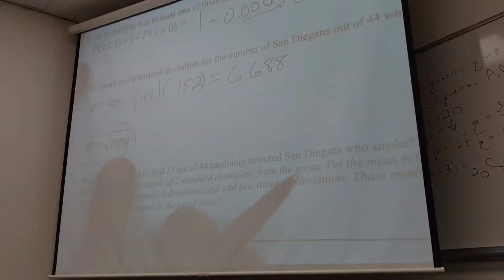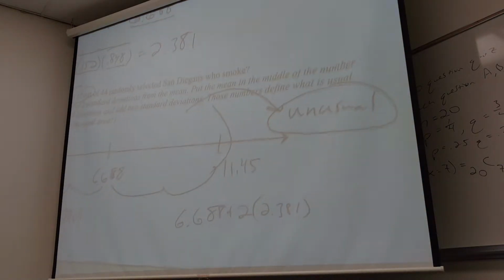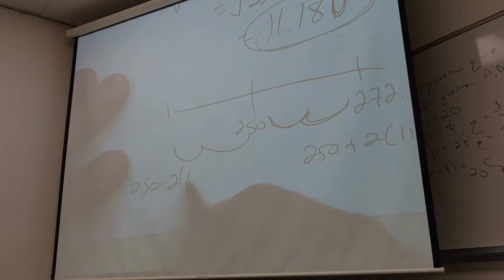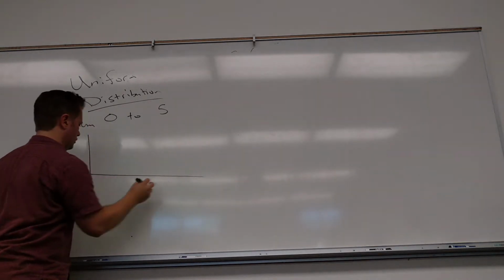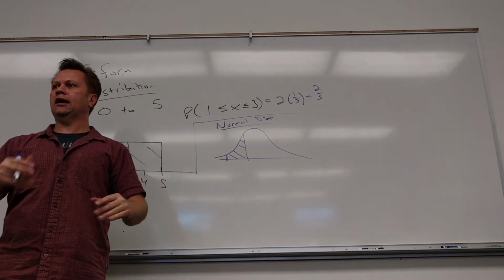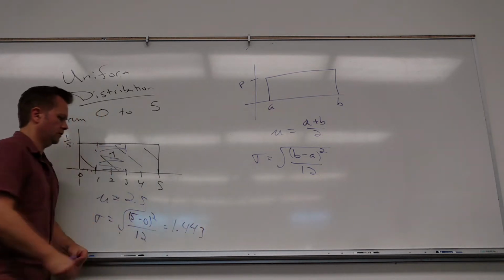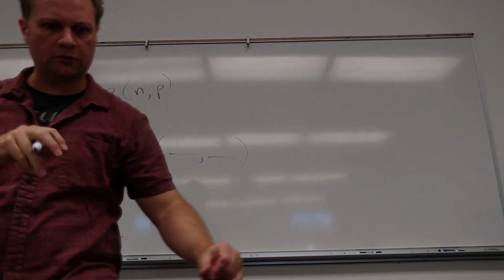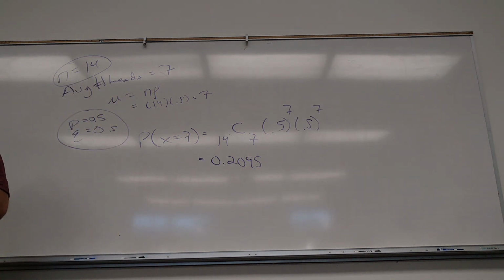Math 160, Mar 8 Lecture, Part 2 of 3